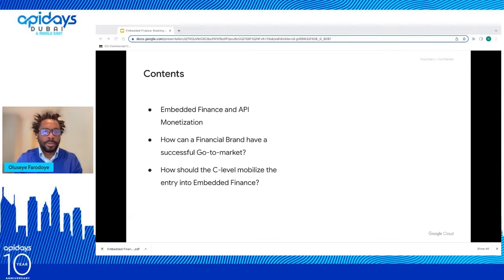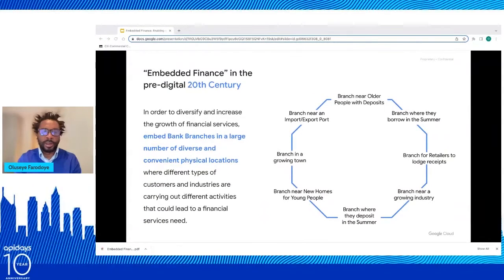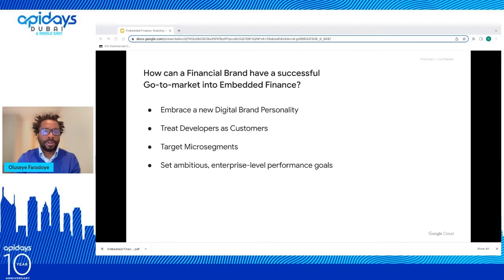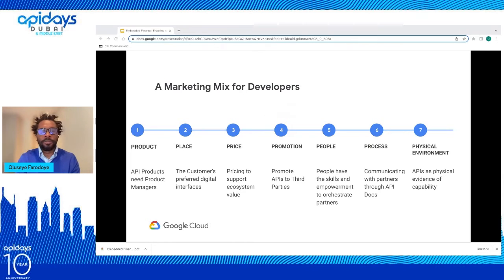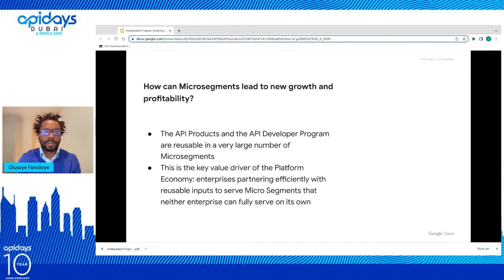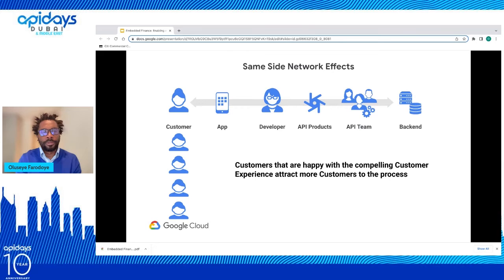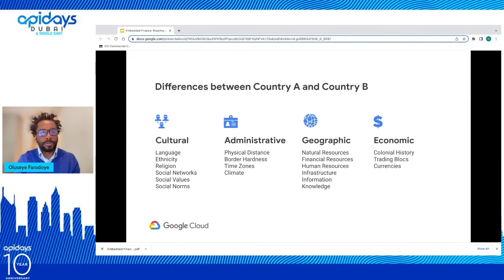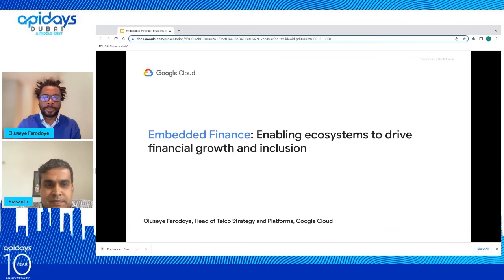Apidays Dubai 2022 - Embedded Finance: Enabling ecosystems to drive financial growth and inclusion.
Apidays Dubai 2022 -

Embedded Finance: Enabling ecosystems to drive financial growth and inclusion
Oluseye Farodoye, Head of Telco Industry Strategy and Platforms at Google Cloud